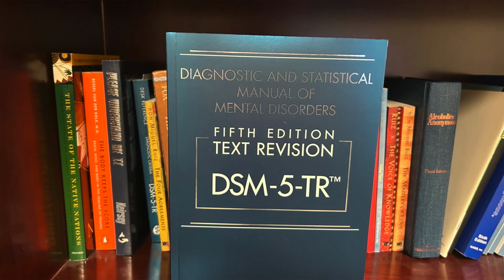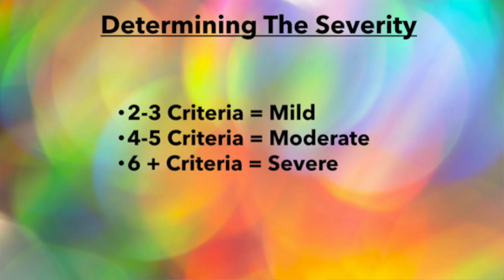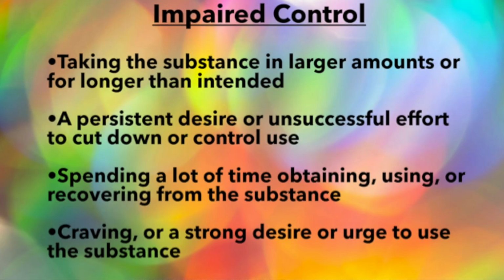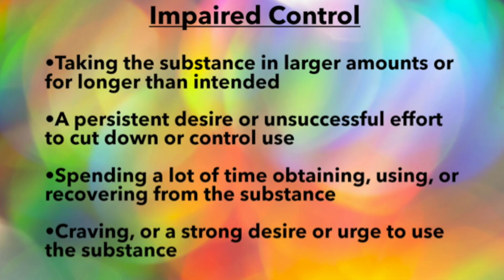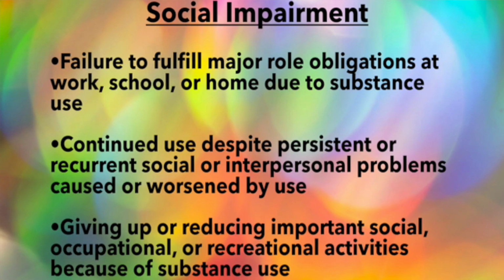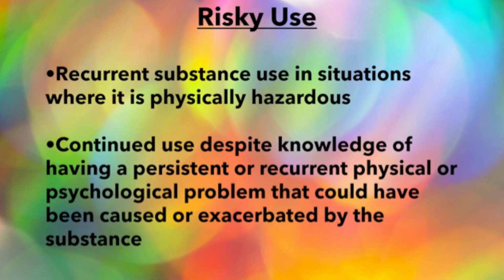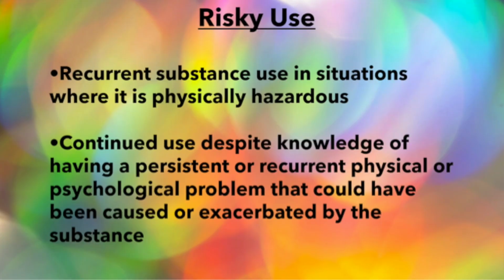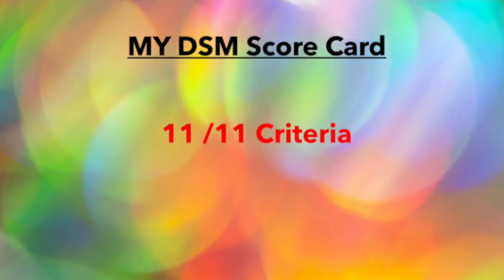DSM-5-TR Criteria: When Substance Use Becomes a Disorder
Welcome back to The Recovering Therapist! In this video, as an LCSW, I discuss my approach to diagnosis, drawing on 25 years of experience as a social workers. I share the checklist I use to assess disorder severity and determine the appropriate level of care, offering insights into behavioral health. I share why it is important to early sobriety to understand what each criteria means to you in building a relapse prevention plan. This discussion provides valuable information for understanding mental health and the complexities of addiction. 🌱

⚠️ IF YOU ARE IN CRISIS:
If you or someone you know is in immediate danger, please call 911 or go to the nearest emergency room.
National Suicide Prevention Lifeline: Dial 988 (US)
SAMHSA National Helpline: 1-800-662-HELP (4357)